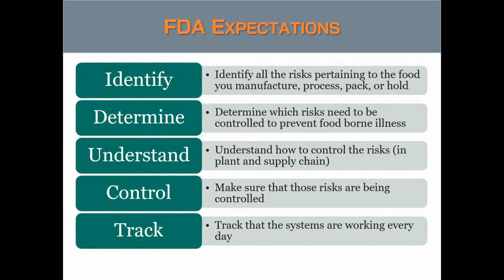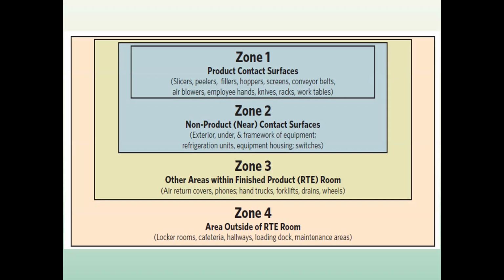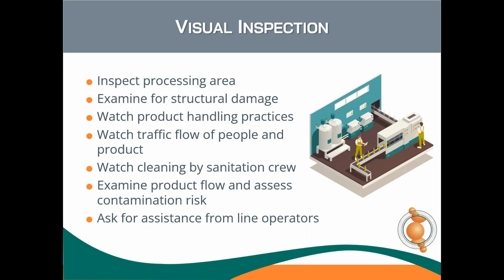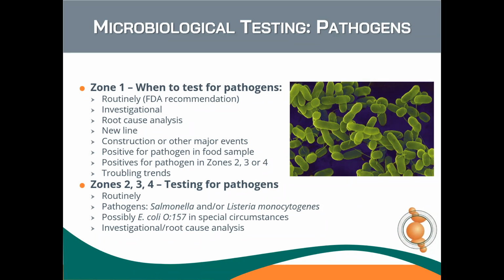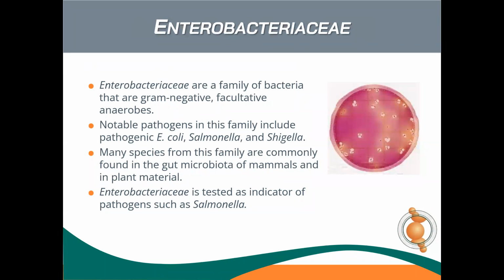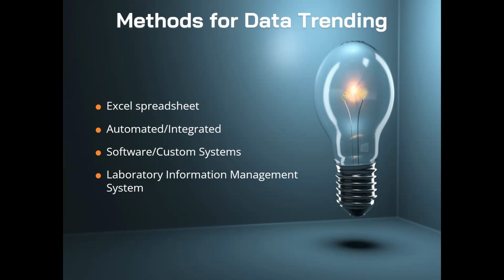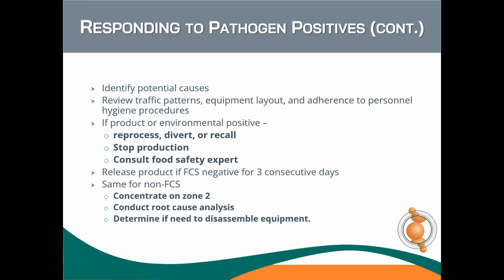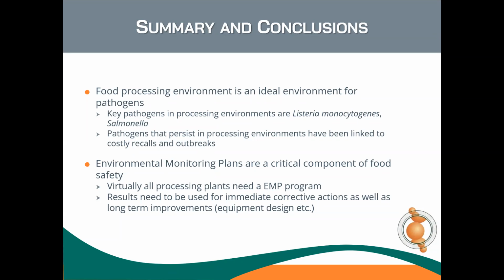WEBINAR | Environmental Monitoring - Basic EMPs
Learn the basics of an environmental monitoring plan.
Discover the do’s and don’ts of EMP sampling and learn how to take meaningful samples.

During this webinar, the instructors will cover key elements of a Sampling Plan and how to maximize its efficiency, including:

✓ What type of environmental samples to take for your EMP (i.e. air, surface, etc.)
✓ How many samples should the environmental sampling plan include
✓ When to take environmental monitoring samples
✓ How to take environmental monitoring samples
✓ A statistical approach to sampling for your environmental monitoring program

Who Should Watch:
QA/QC personnel
Sanitation personnel
Production Managers
Food Safety management
Procurement/Supply chain managers